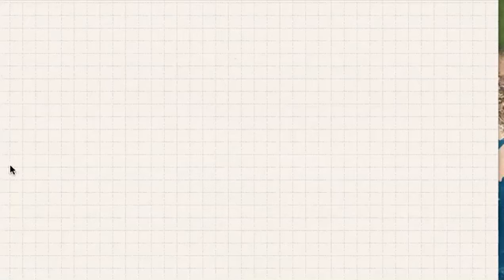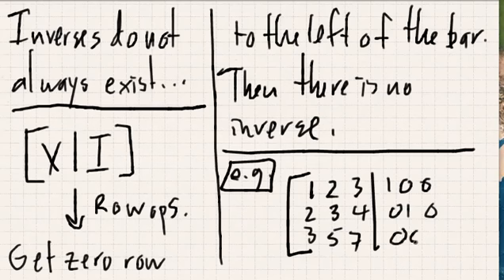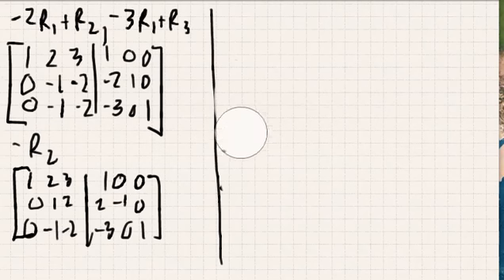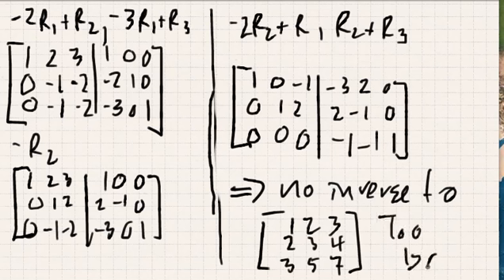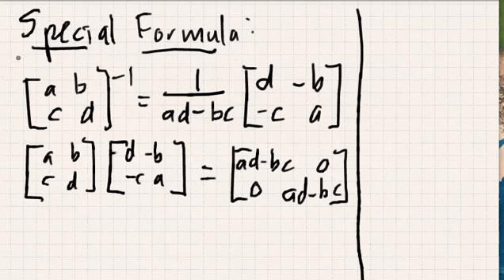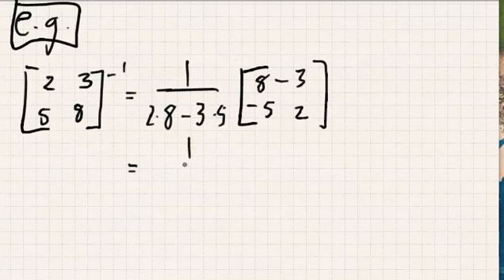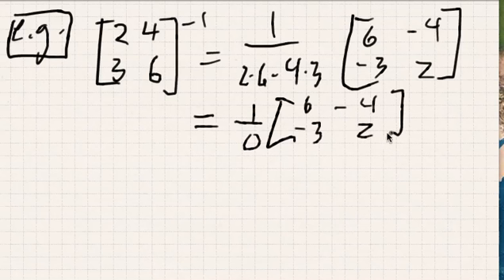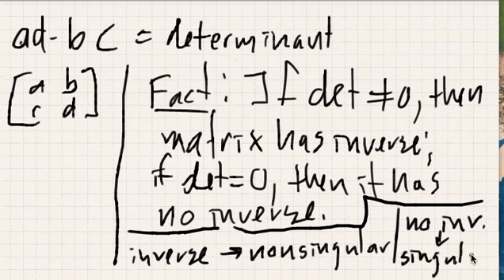§4.5 Part IV: Singular Matrices; Inverses of 2x2 Matrices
We show that some matrices do not have inverses.  Such matrices are called singular.  We also find a formula for the inverse of a 2x2 matrix.